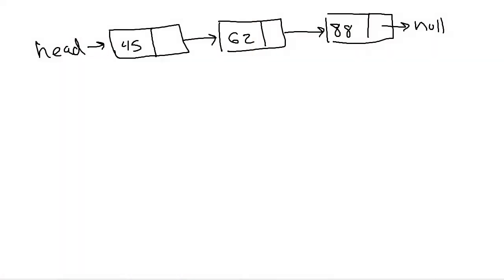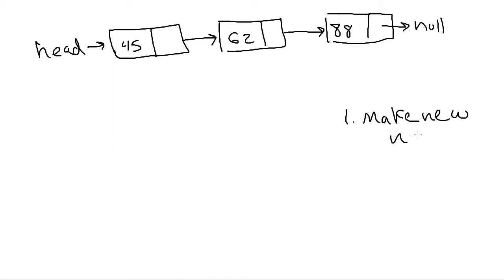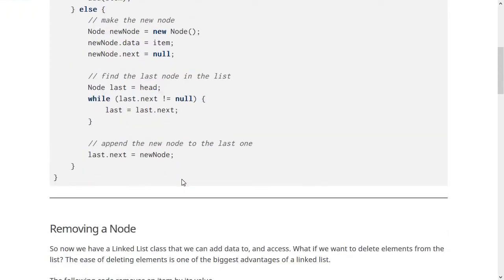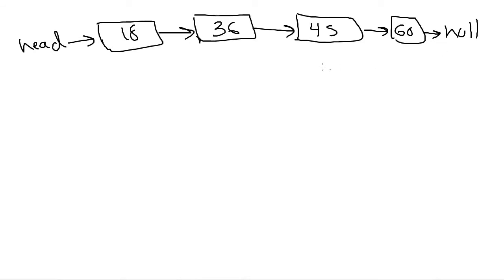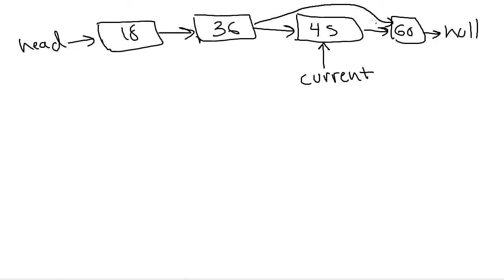Linked Lists Continued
Covers adding to the end of a linked list, removing nodes, and looping through backwards